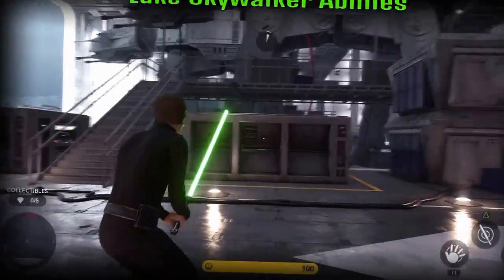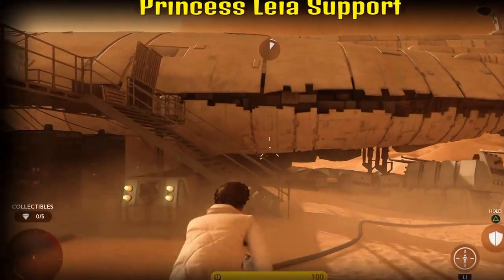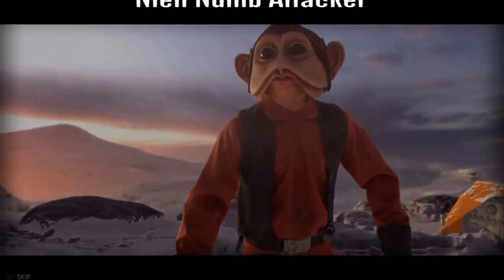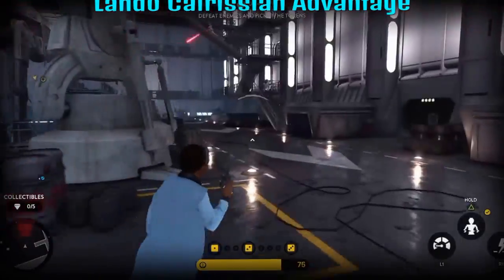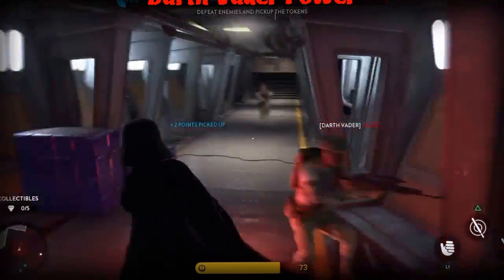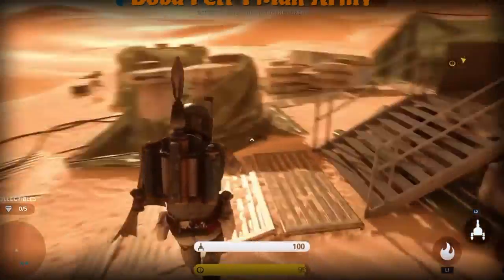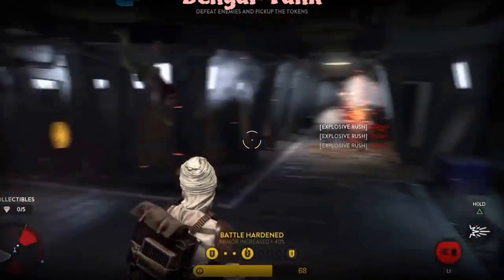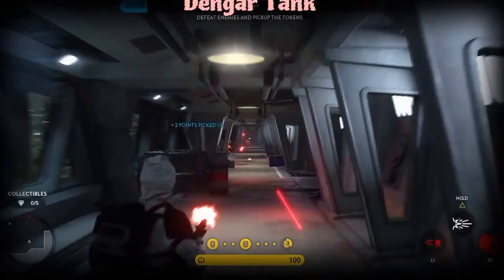StarWars BattleFront: How To Use The Heroes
This video is to explain strengths and weakness of the heroes in Star Wars battlefront